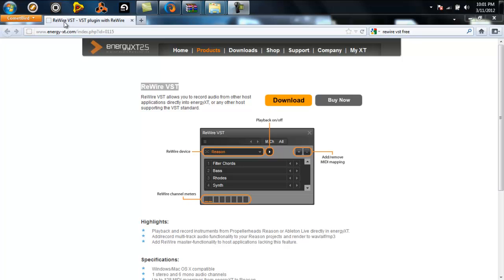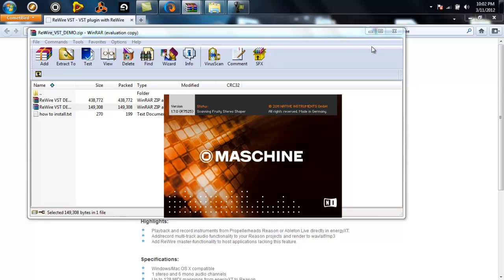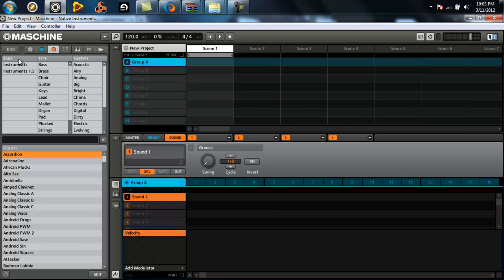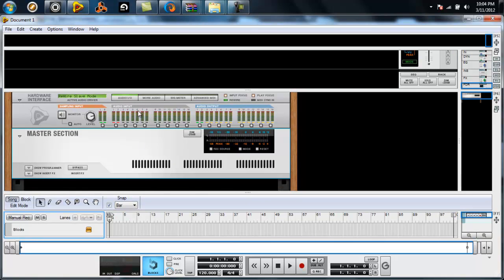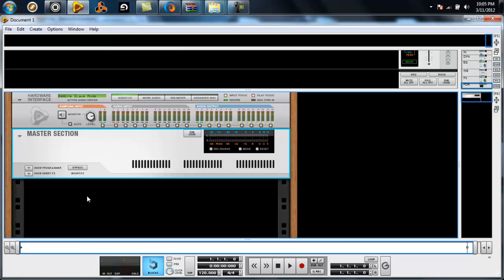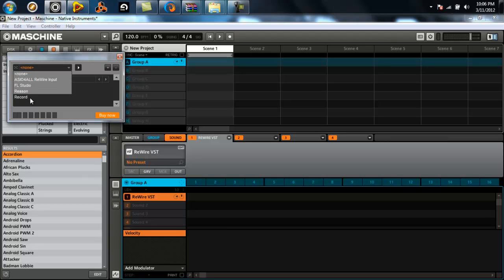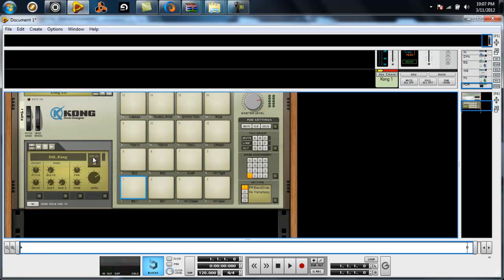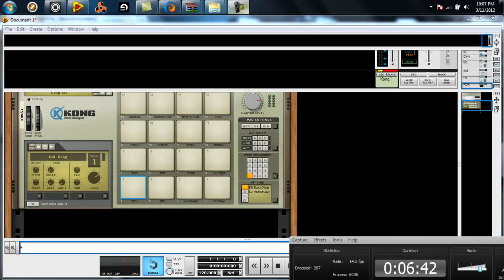Maschine mikro /Reason record rewire for Kong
In this is video I will show the proper way to rewire Maschine Mikro with Reason /Record CHROMATICALLY!